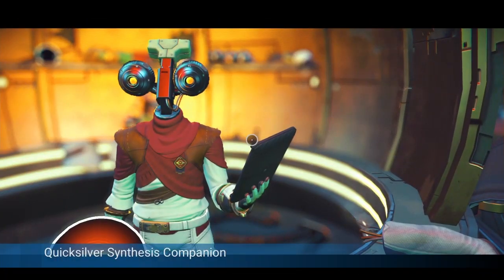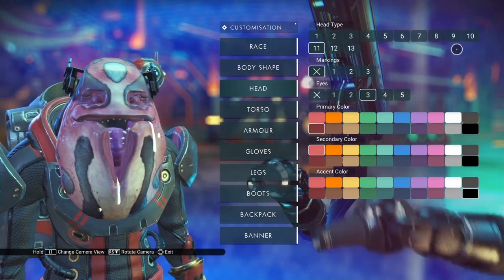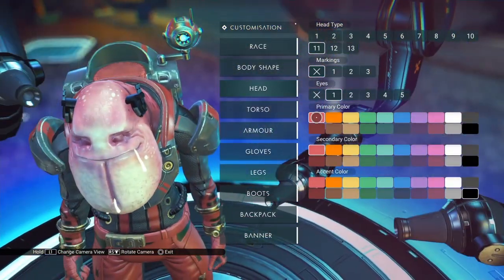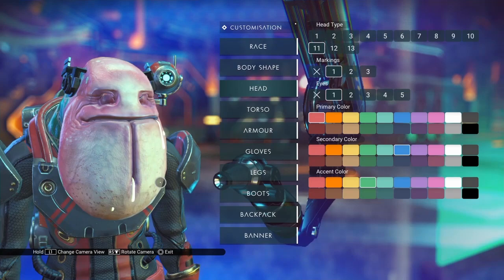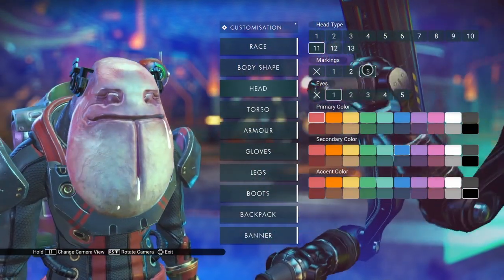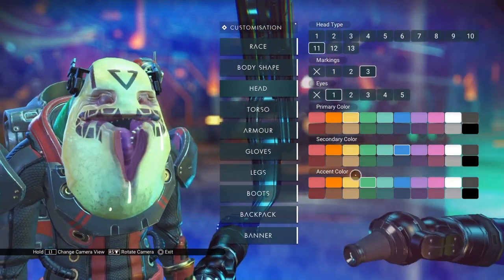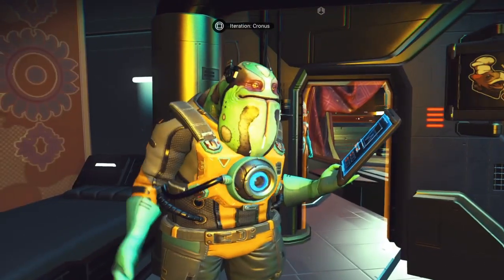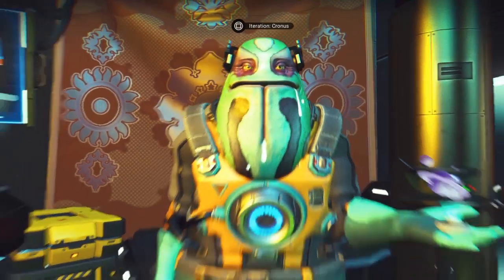No Man's Sky - New Visages - Cronus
A walkthrough of the Eleventh new Visage available in No Man's Sky: Cronos.

The Visages playlist has walkthroughs of all of the visages you can get with quicksilver as well